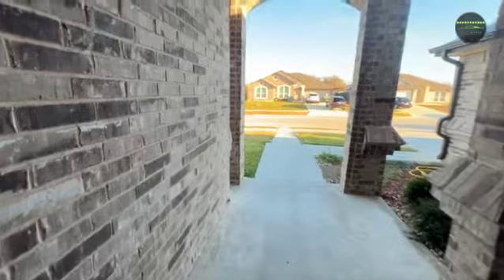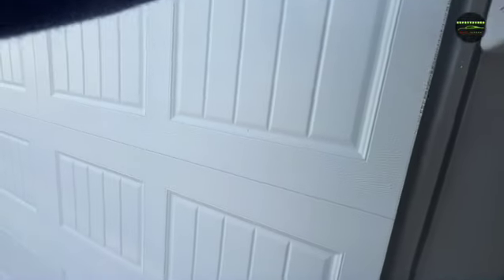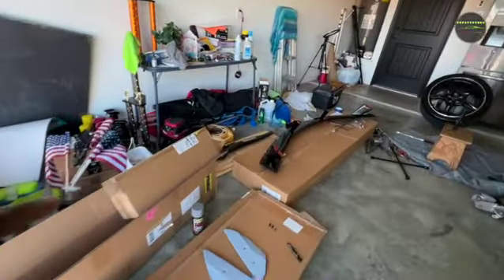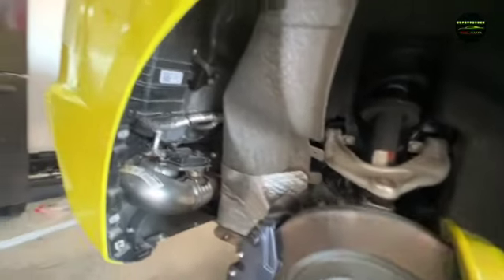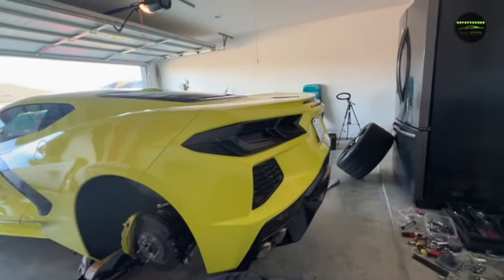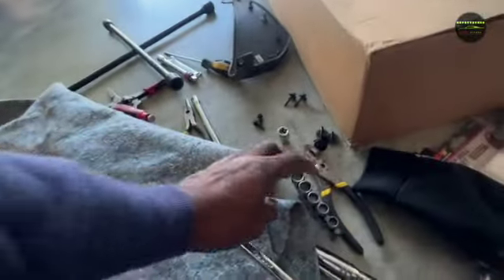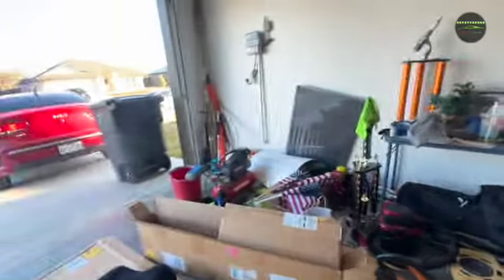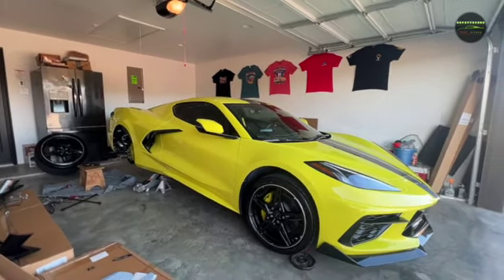2020 C8 Corvette Tall Wing Spoiler Install.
@Vette12 Earlier during the month I knew and I had to install on my Accelerate Yellow Corvette, a  High Wing Spoiler, by saving time and money I installed it myself, which was painful but I got it done, my main problem was getting to the one screw that fits up high on the passenger side of the car, you definitely need the right tools to do the right job. I will list the tools below that I used to accomplish the mission along with the company and paint that I used to color my winglets to my car which is Accelerate Yellow.
Craftman 7PC Metric set Ratcheting Flex Head best for any job, the set cost me around $60.00 and well worth it. TouchupDirect was the company that I used for my paint it cost me $57.50 and that's for the paint and clear coat.